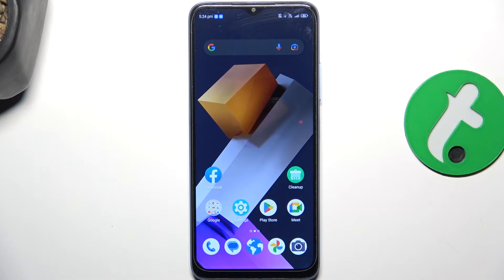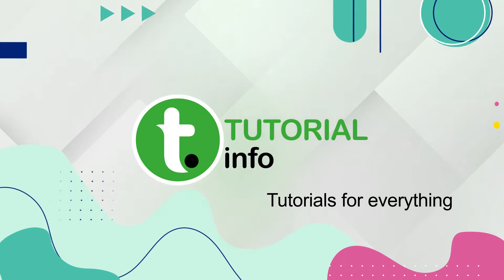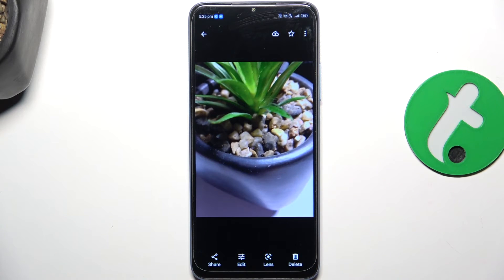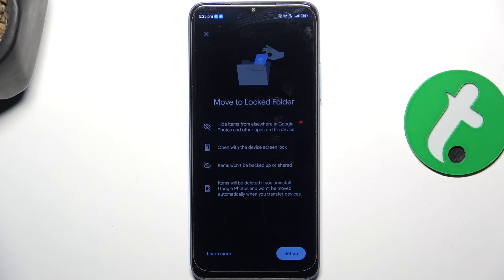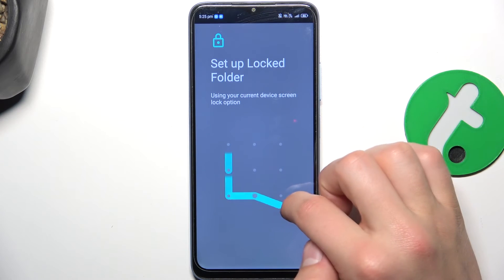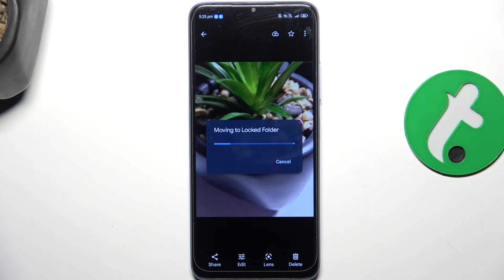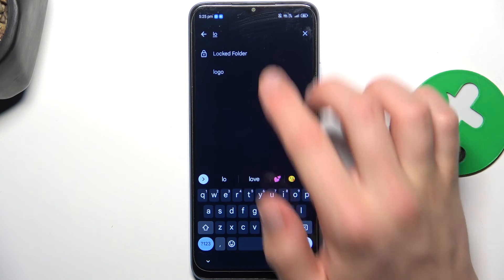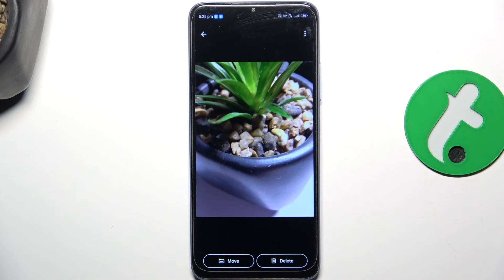ZTE Blade A54 How to hide picture in photos app Secure your images flawlessly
In this tutorial, we'll demonstrate how to hide pictures in the Photos app on your **ZTE Blade A54** smartphone to secure your images flawlessly. This feature is essential for users who want to maintain their privacy and secure their personal images. Whether you need to hide certain pictures, or other elements of the screen, the ZTE Blade A54 offers versatile options to suit your needs. We'll walk you through the process of accessing and adjusting the settings for hiding pictures in the Photos app, including enabling, disabling, and customizing these features. Whether you're looking to make your device more secure or navigate your device with ease, join us as we explore the image security features of the ZTE Blade A54.

How to access settings for hiding pictures in the Photos app on the ZTE Blade A54? How to enable and disable hiding pictures in the Photos app on the ZTE Blade A54? How to adjust the settings for hiding pictures in the Photos app on the ZTE Blade A54? How to customize features for hiding pictures in the Photos app on the ZTE Blade A54? How to remove or reset settings for hiding pictures in the Photos app on the ZTE Blade A54 if needed?